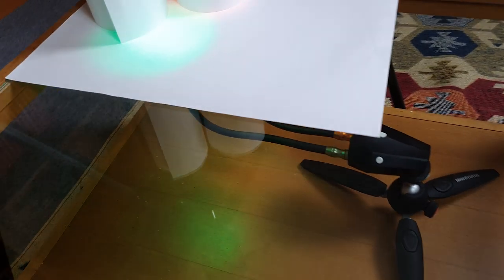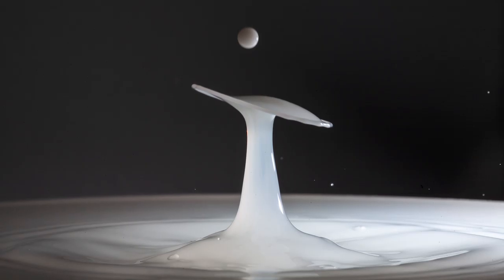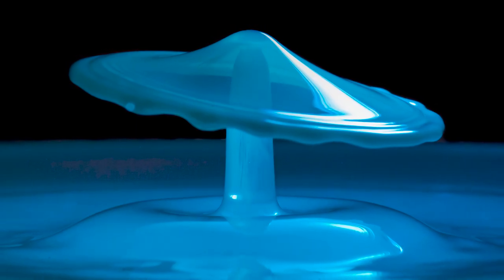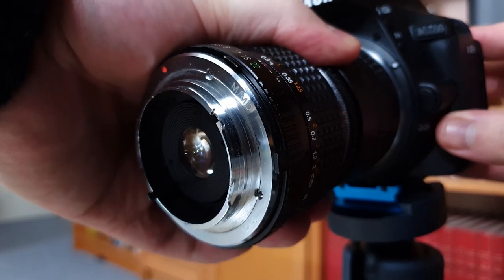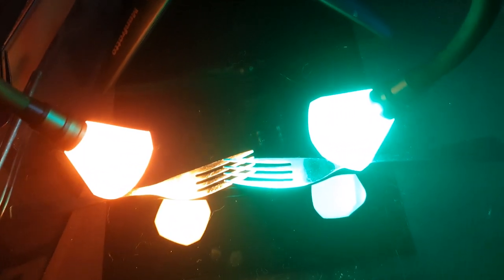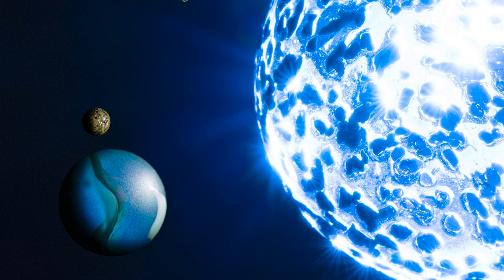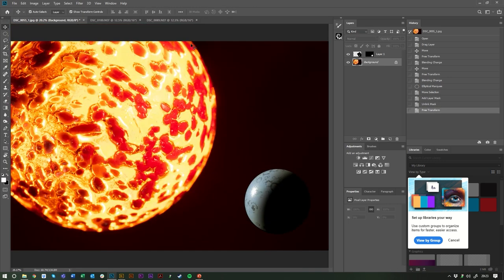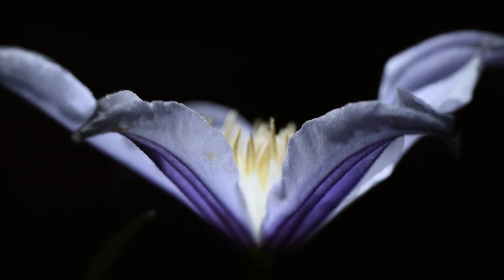TOP 5 Macro Photography Ideas for 2020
This is a roundup of our top 5 favorite macro subjects to try out at home. Sometimes we all need a little inspiration so let's take a look at some of the most interesting subjects that we have shot over the past year.

If you want to see more about any of the macro photography ideas in this video, click the links below to go to full tutorials for each one!